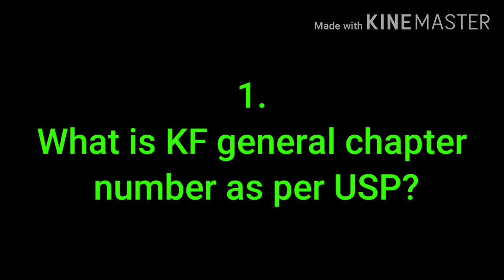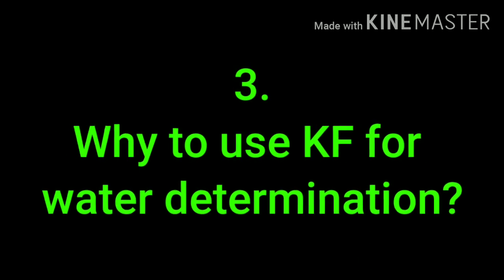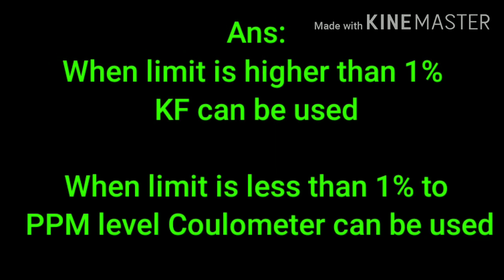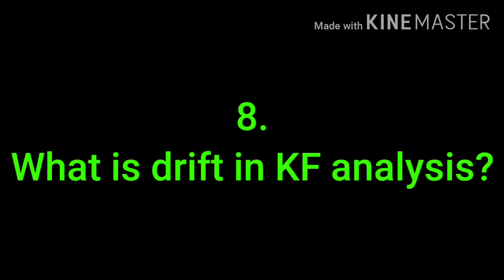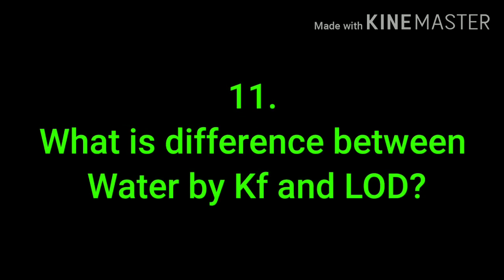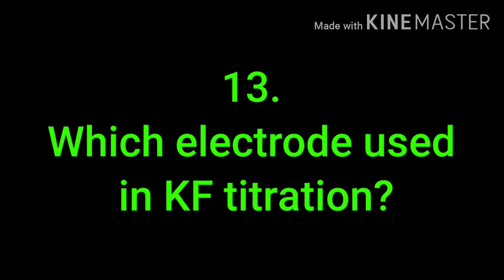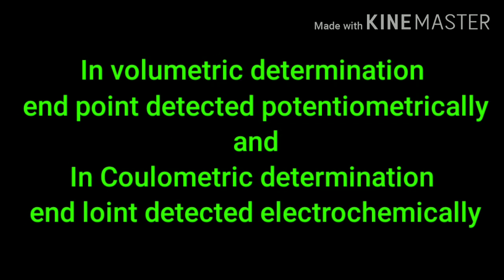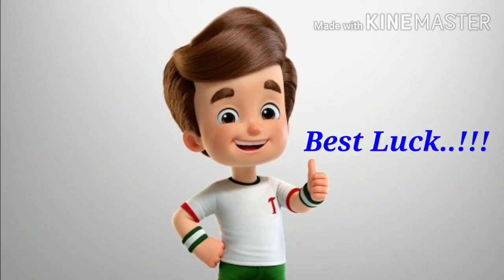KF Interview Questions and answers | Interview Q&A on KF | Pharmabeej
In this video we are going to learn about Karl Fischer autotitration, KF Interview Question and answers Or Interview Q&A on KF or FAQ's on KF.

This is 5th video of our Question and answer series. Earlier we have covered Q&A on HPLC,     Q& A on UV, Q&A on IR, Q&A on Dissolution.

Difference between Assay, potency and purity with examples...